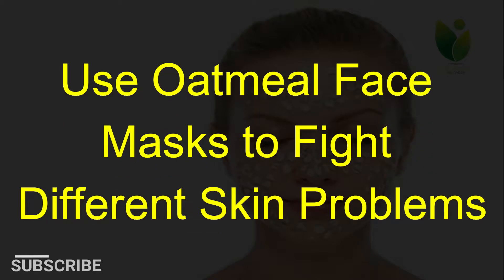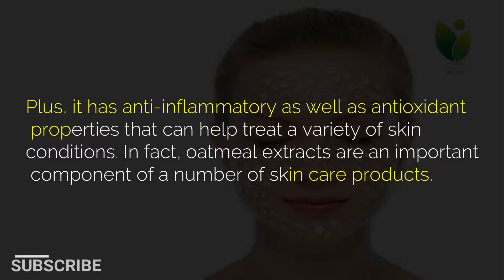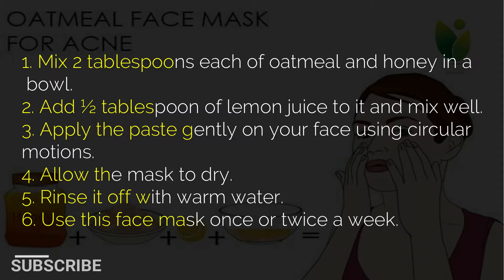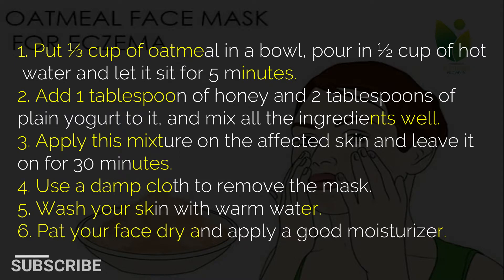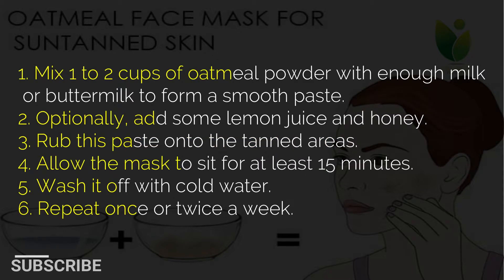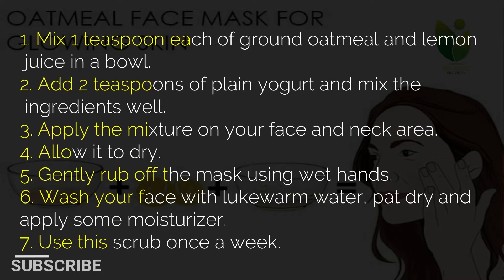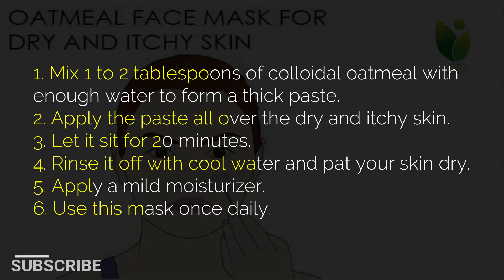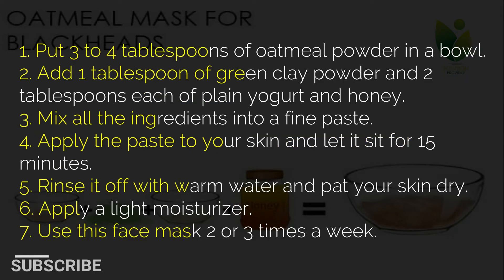Use Oatmeal Face Masks to Fight Different Skin Problems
A bowl of oatmeal makes a refreshing and filling breakfast with a number of health benefits. But the use of oatmeal is not just limited to your morning meal. You can include oatmeal in your beauty regimen to enjoy flawless and beautiful skin.

Oatmeal contains 18 different amino acids, which are essential to healthy skin. Amino acids act as building blocks for the body, helping to rebuild tissue and promote healing. Oatmeal is also a good source of nutrients like B vitamins, copper, zinc, selenium, thiamin and omega-3 fatty acids, which all support skin health.

Plus, it has anti-inflammatory as well as antioxidant properties that can help treat a variety of skin conditions. In fact, oatmeal extracts are an important component of a number of skin care products.

One of the best ways to use oatmeal for skin benefits is in the form of face masks, a popular practice for skin care. Oatmeal face masks are all-natural solutions for hydrating, cleansing and repairing minor flaws in your skin.

Here are some of the best oatmeal face masks to fight different skin problems.
More information about different skin problems so watch complete this video.